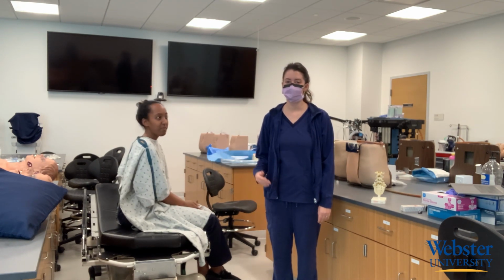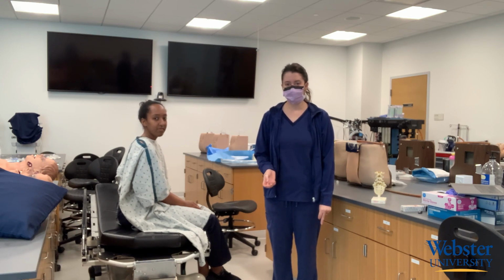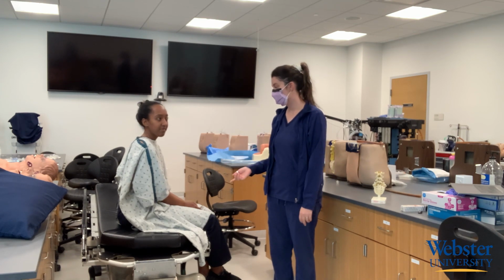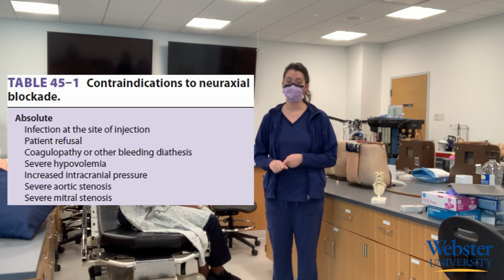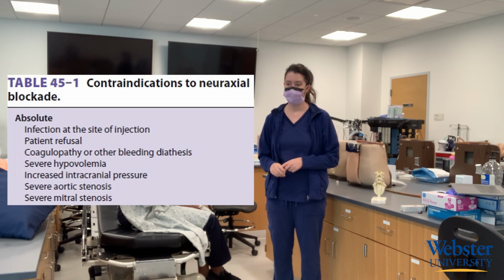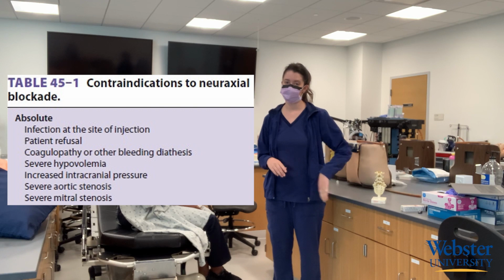Cameroon 3.0 Final epidural english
Epidural Placement English